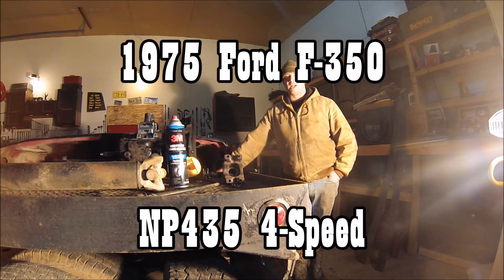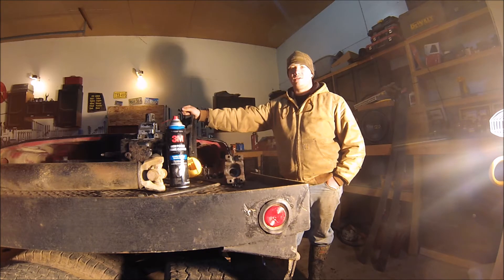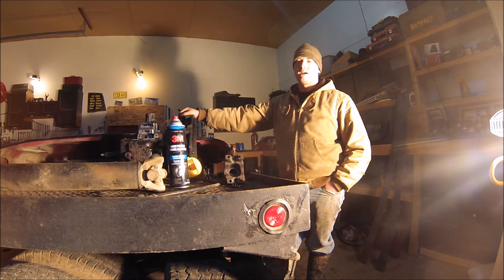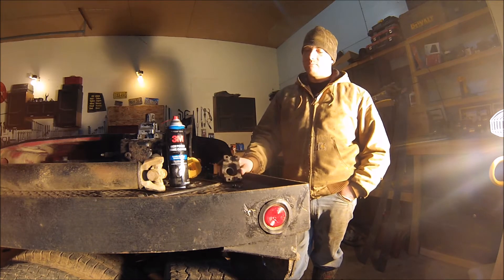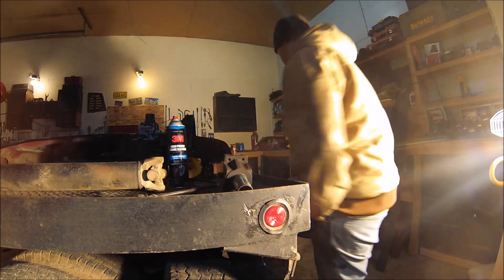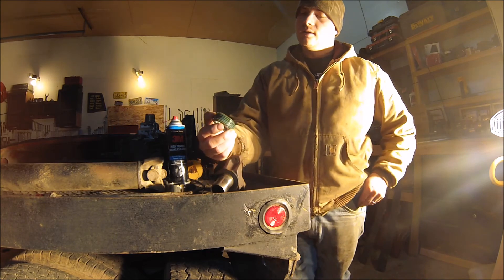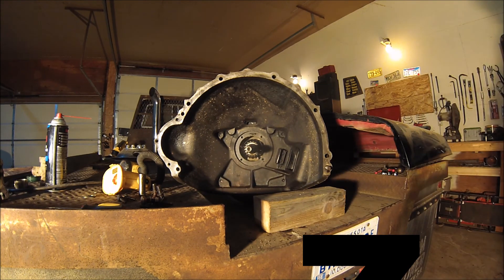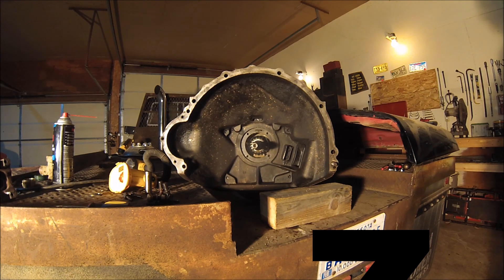1975 Ford F-350: NP435 4-Speed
Pulled the transmission out of the dually to make sure everything was good to go before I put a motor back in. It turned out to be a very smart idea.